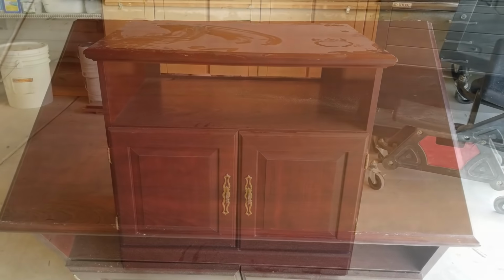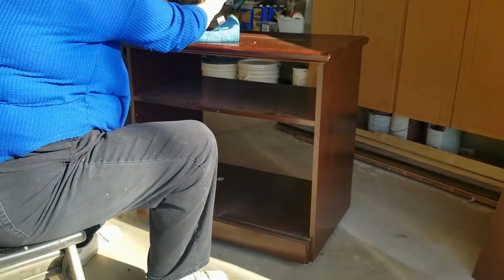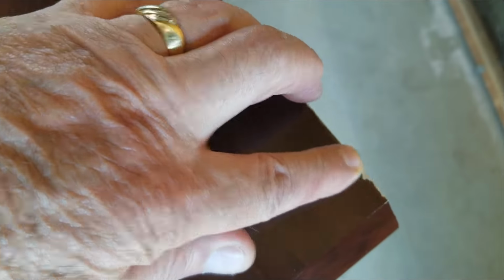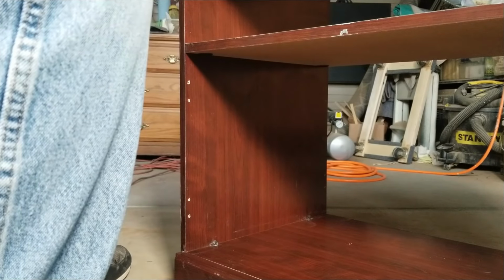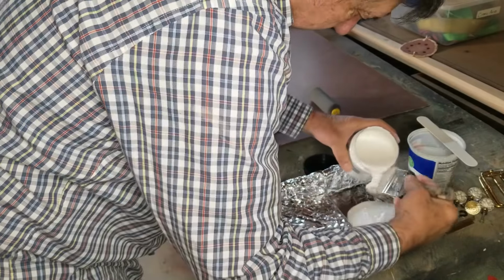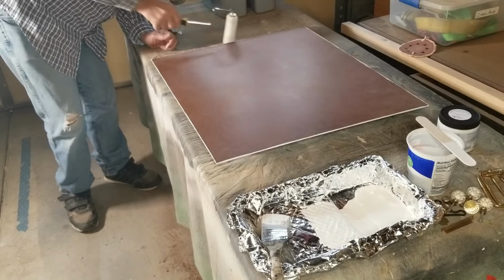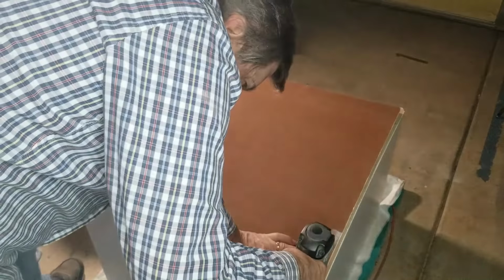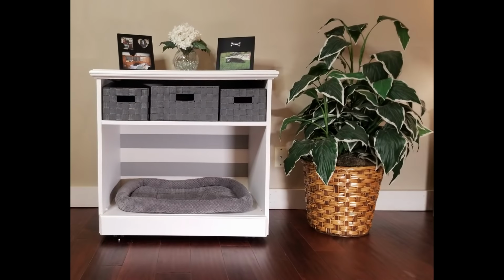Upcycle An Obsolete TV/VCR Stand into a ...... | Furniture Makeover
We're taking an old TV/VCR cart and upcycling it into a. well, we guess you'll just have to watch and see! Others have done projects similar to this, but this is a first for us!

This kit has a large amount of various products for restoring, repairing, and refinishing, as well as various tools. These products can be purchased separately if you just have a specific project, but since we are continuously working on many projects, it is more cost effective to purchase the kit.  We are excited to show you all of the many ways you can restore furniture with these products and tools. Thank you for supporting our channel!

Dawn Dish Soap – Dollar Tree or Other Local Store
Klean Strip Liquid Sandpaper
Dixie Belle Mud